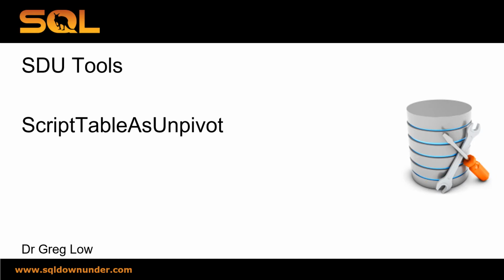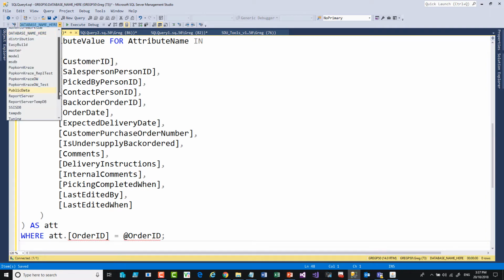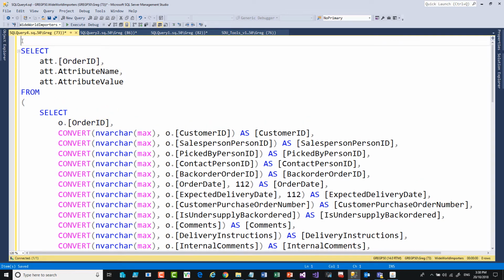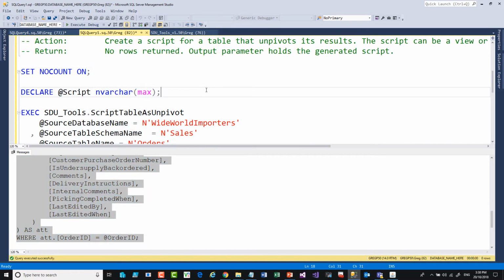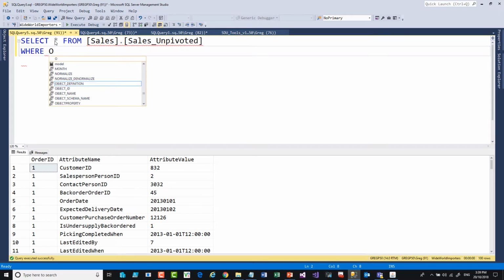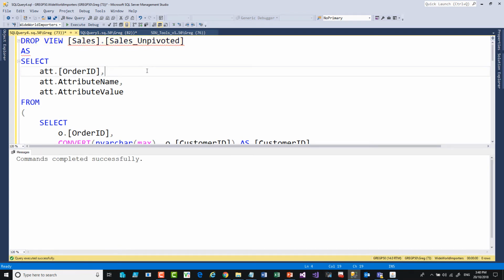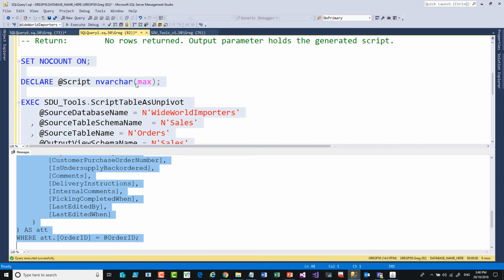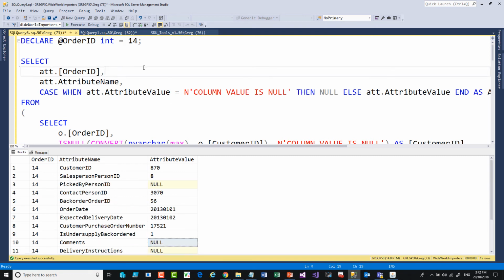SDU Tools 95 Script SQL Server Tables as Unpivot Statements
SDU Tools are free tools for SQL Server developers and DBAs. T-SQL has an UNPIVOT operator that can convert columns in table to rows in the output. The syntax is, however, a little hard to learn. (The same applies to PIVOT). Many people though, want to access standard relational tables as lists of attributes. This tool helps to write code for that, either as queries based on the table's primary key, or as a view that can be later queried. This can also help if you want to automate the creation of unpivoted views for your tables.